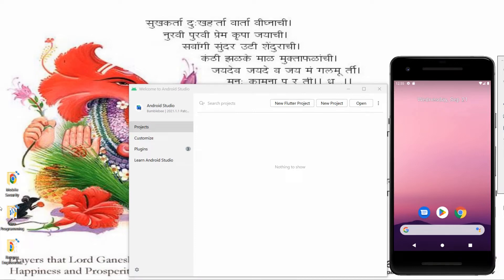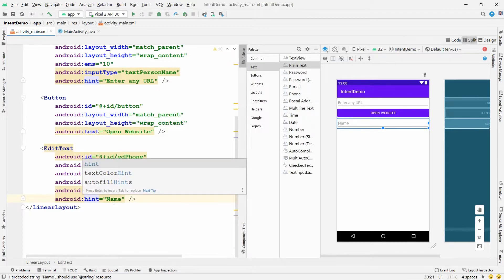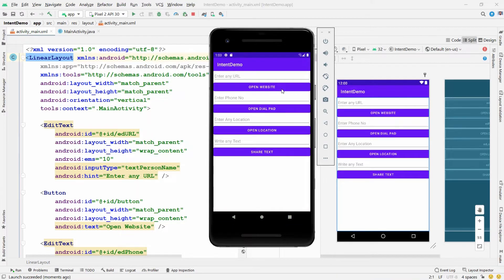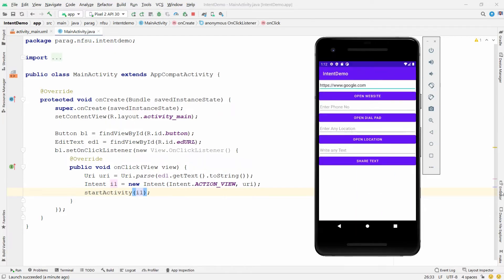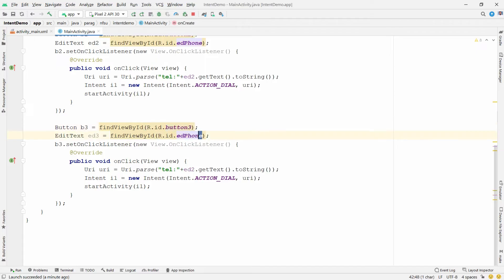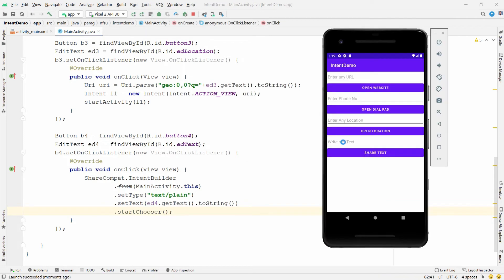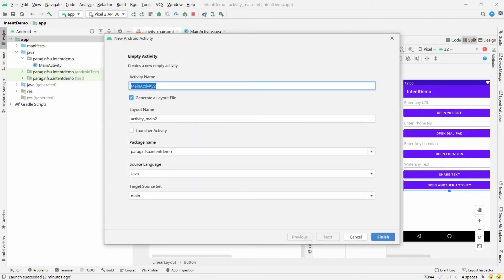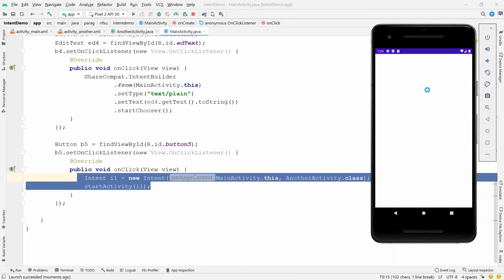Android Java - Implicit Intent and Explicit Intent Practical Demo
This video practically demonstrates how to implement the functionality of implicit and explicit intent in android java.

Following implicit intent shown in this video practically
Write any URL and Open Website in Browser
Write any Number and open Dial Pad
Write any Location and Open same in Google Map
Write any Text and share same with the other apps

Open another activity of your application using explicit intent.